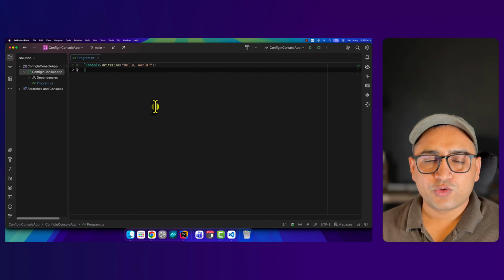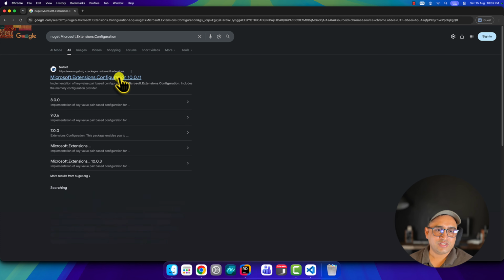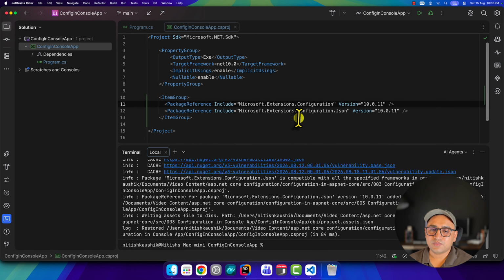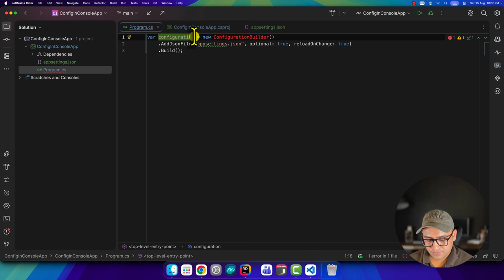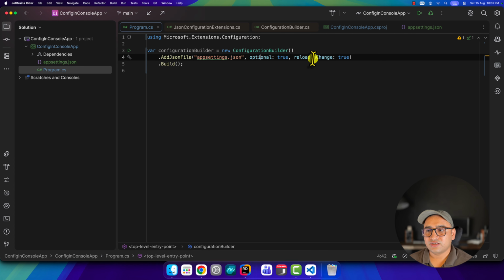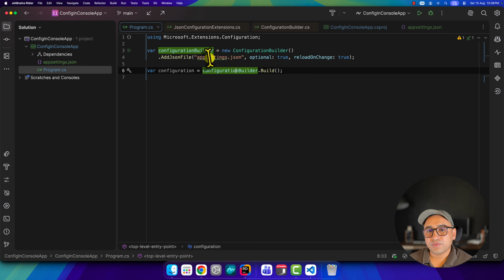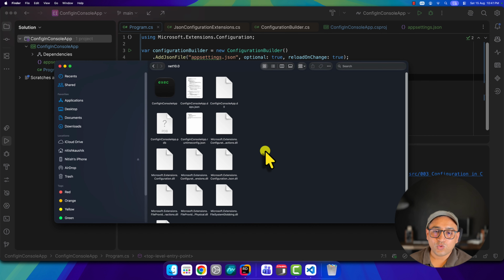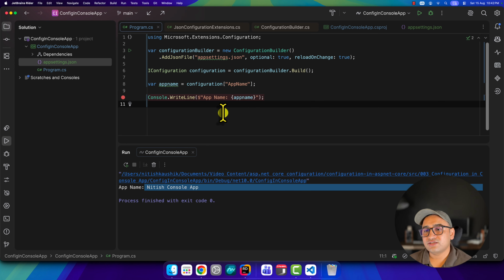Read appsettings.json in Console Apps (.NET 10) | Lesson 3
Need to read appsettings.json, environment variables, or typed options in a .NET Console Application? Unlike ASP.NET Core, standard console apps don't come with IConfiguration pre-configured.

We’ll cover:
• The required NuGet packages (Microsoft.Extensions.Configuration)
• Setting up appsettings.json and configuring Copy to Output Directory
• Building IConfiguration manually with ConfigurationBuilder

dotnet console app appsettings json, iconfiguration in console app, how to use appsettings json in csharp, dotnet 10 console app configuration, configurationbuilder dotnet, microsoft extensions configuration, strongly typed options dotnet, hostapplicationbuilder console app, csharp appsettings tutorial, read config in console app